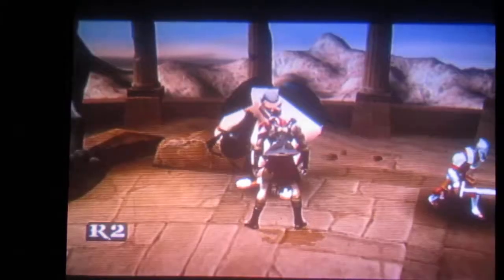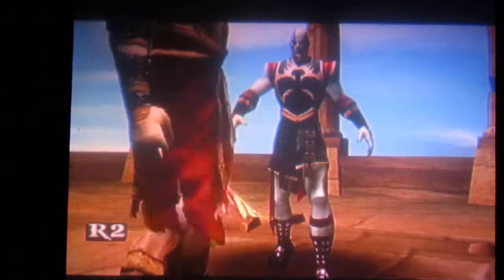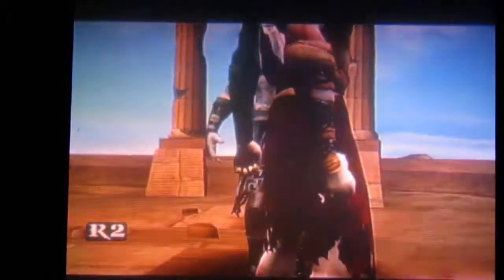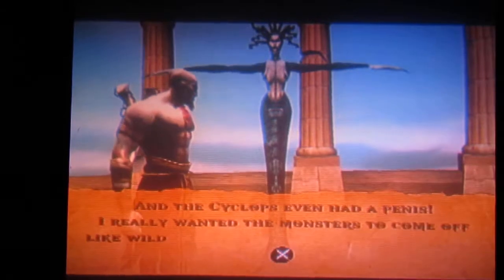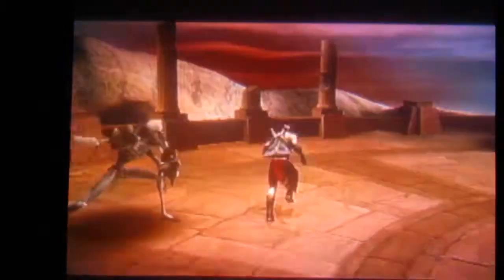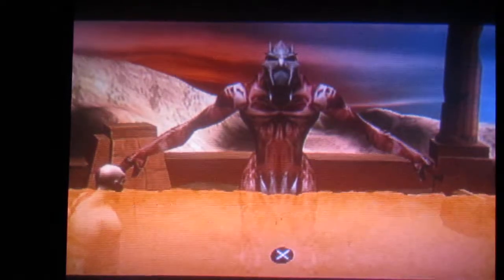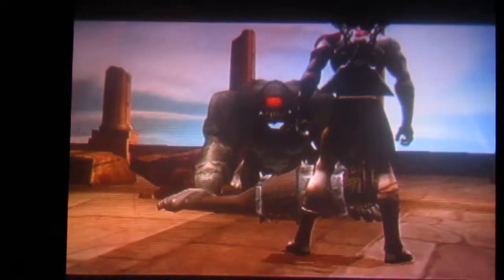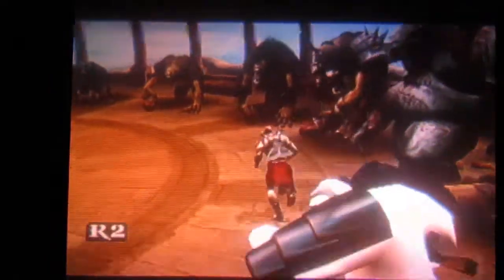gow extras 1